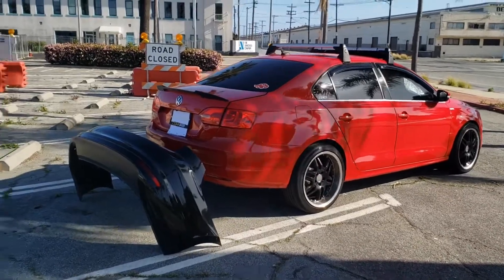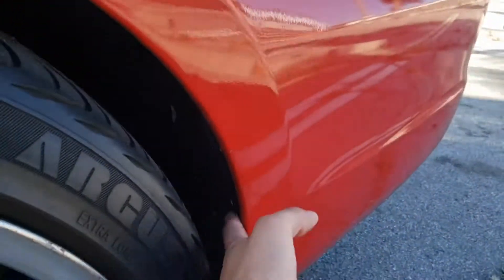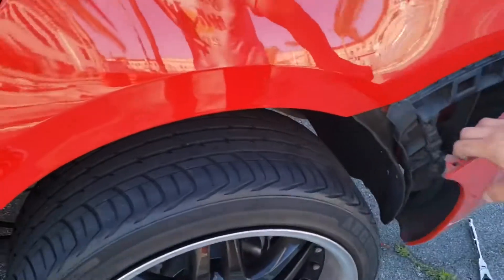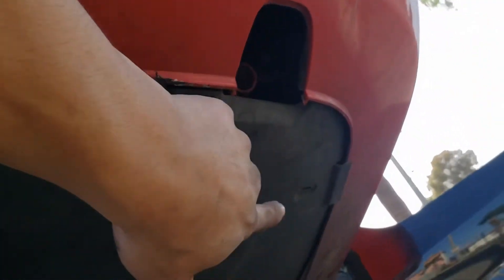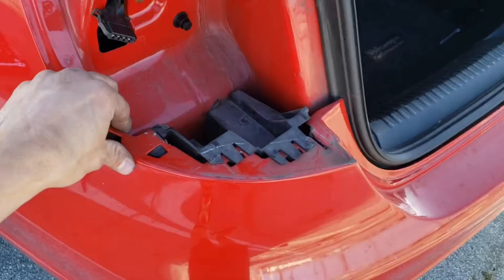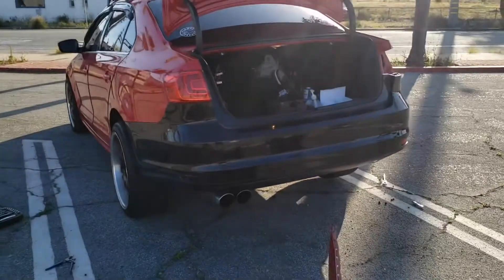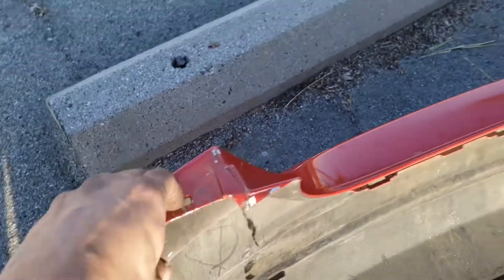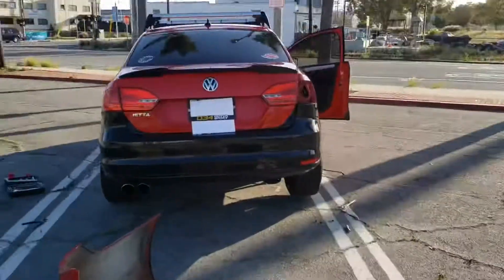How to remove MK6 Jetta rear bumper cover and replace with MK6.5 GLI bumper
I show y’all how to remove a MK6 rear bumper cover and replace it for a MK6.5 GLI bumper.